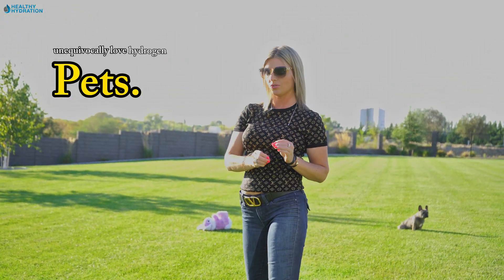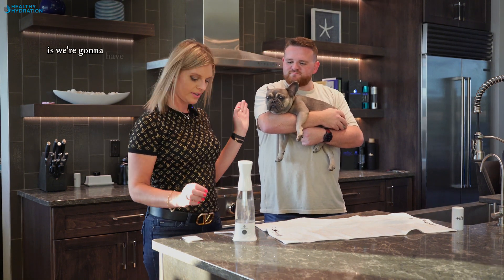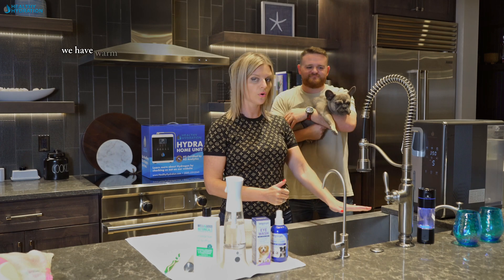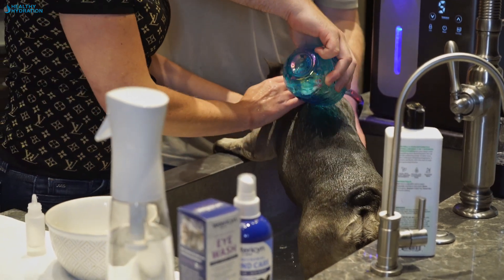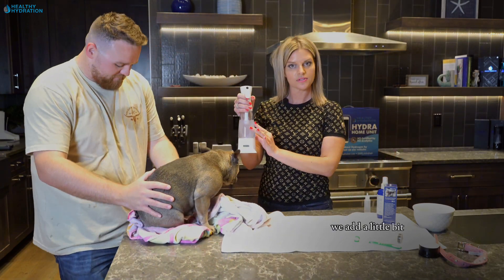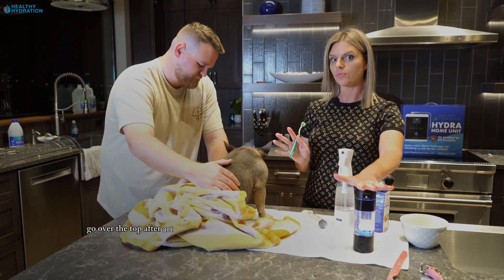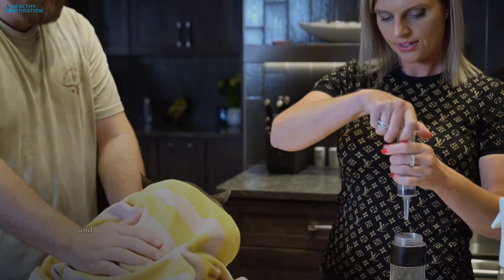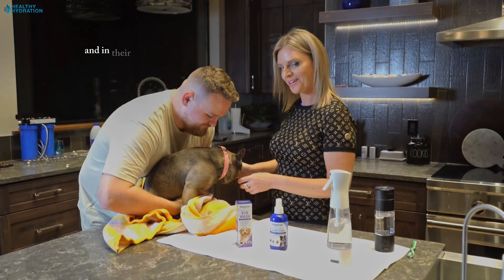HYPOCHLOROUS ACID AND PETS | Healthy Hydration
Was this a good idea?

Could the use of acid be unsafe for animals? Since hypochlorous acid naturally occurs in the body to eliminate bacteria, it's the safest choice for all animals. Hypochlorous acid is non-toxic, chemical-free, non-irritating, and safe enough if ingested or licked by animals. Hypochlorous acid combats dry skin. It is antimicrobial, soothing on the skin, and relieves itching, irritation, and inflammation.

In this video, we bathed our dog in hydrogen water, treated it with hypochlorous acid, and cleaned its teeth and eyes with the same products.

Did she like it? She was delighted! We worry about our little fur children, and everything we want to do should be the best for them.

Therefore, from now on, we ask you for the benefit of you and your pets - go to our website and look at our Disinfecting Spray, and you will be delighted!

Call during business days by phone number